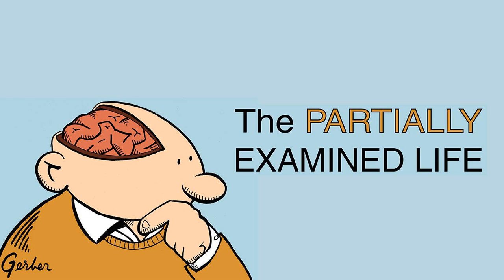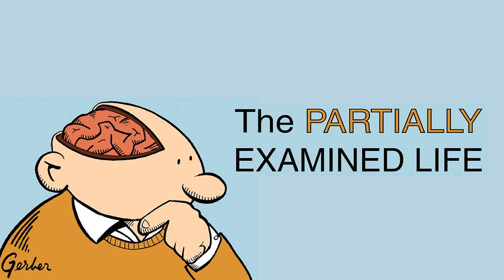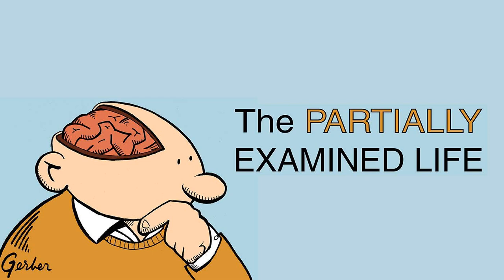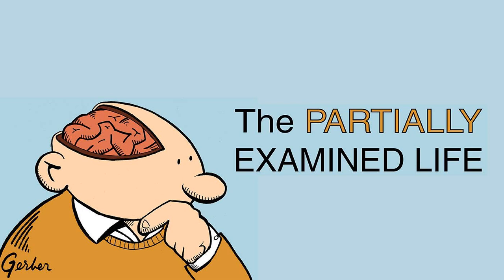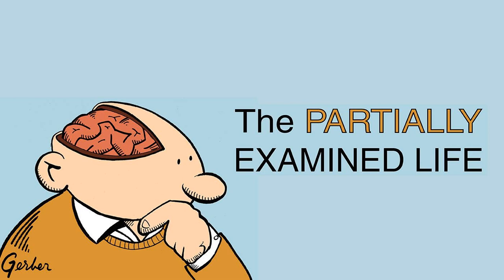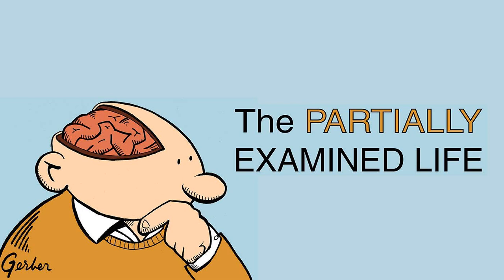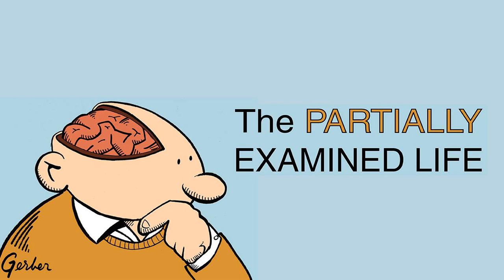Partially Examined Life #318: Friedrich Schiller on the Civilizing Potential of Art (Part Two)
working through letters 1-15 of On the Aesthetic Education of Man (1795), helped by Markus Reuter.

 We get clearer on what Schiller means by Beauty, and how two contrary drives toward matter and form somehow cancel each other out to combine in a "play drive" that is at the heart of appreciating and creating art.

to get ad-free episodes and a supporter-exclusive part three to this discussion.